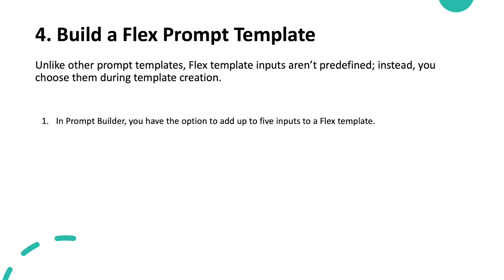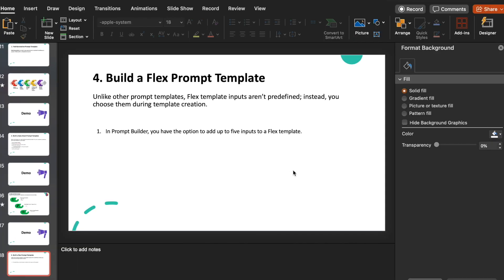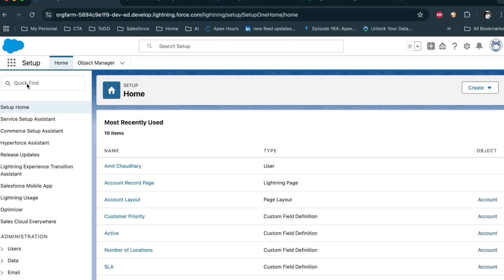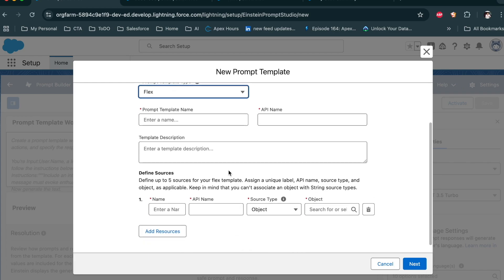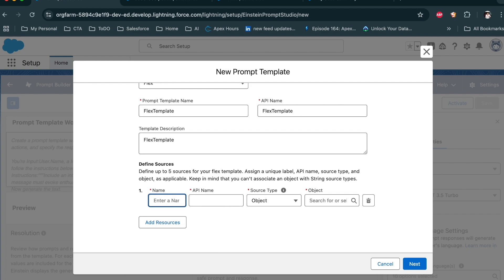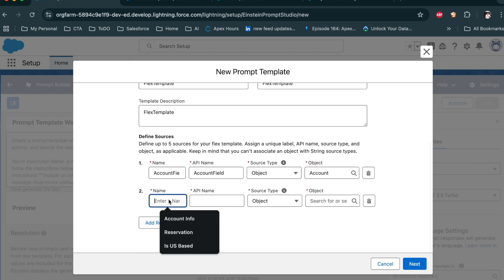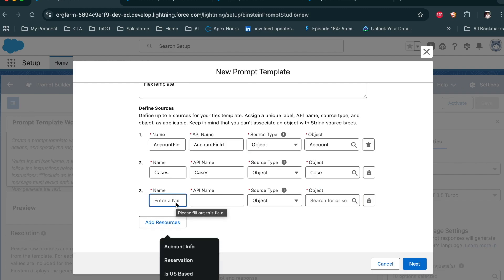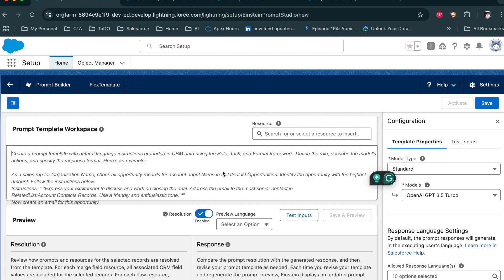Flex Prompt template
Salesforce AI Specialist Certification- Flex Prompt template
Salesforce Certified Agentforce Specialist